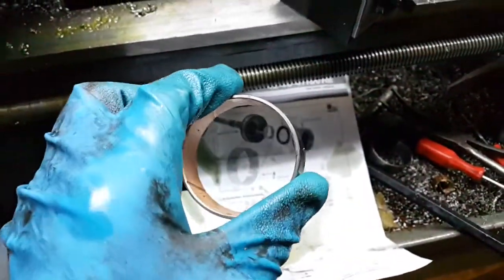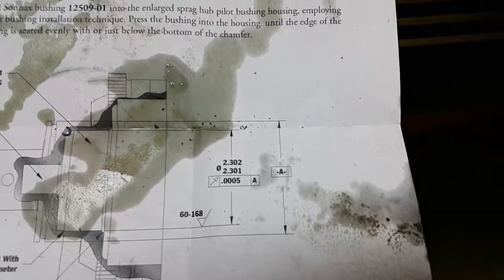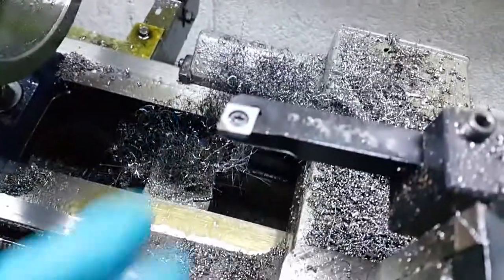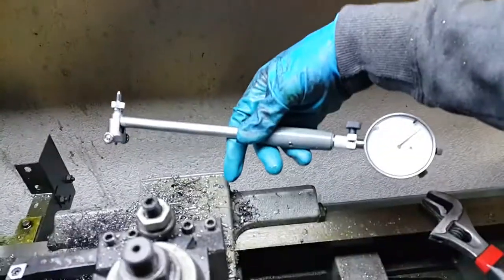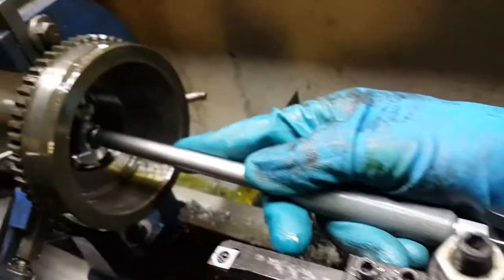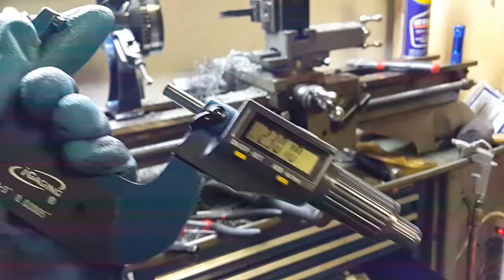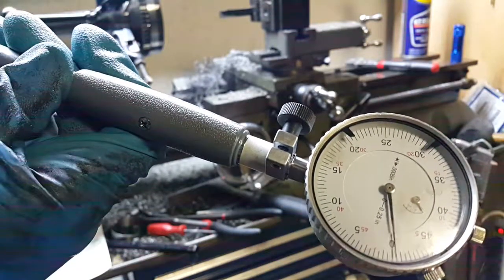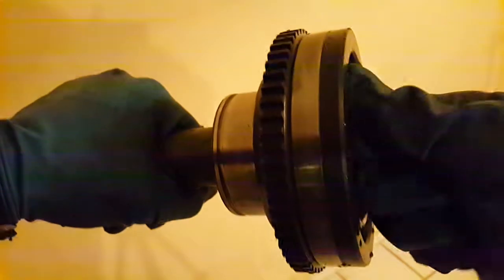Installing Sonnax 12509-1 42RE/46RH/46RE/47RH/47RE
This mic'd out at 1.5 thou bearing clearance. A rule of thumb is that bearings should be 1/1000 of their diameter. So a 2.3 inch shaft should have 2.3 thou bearing clearance.